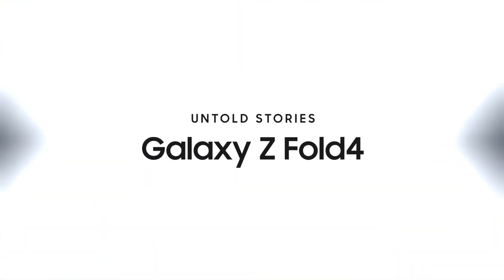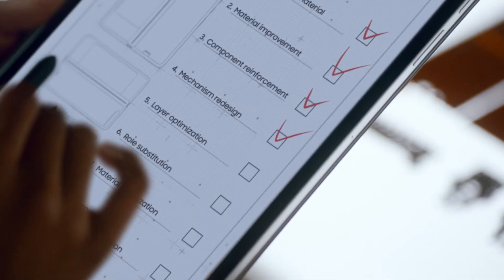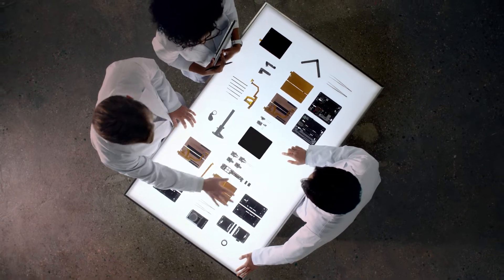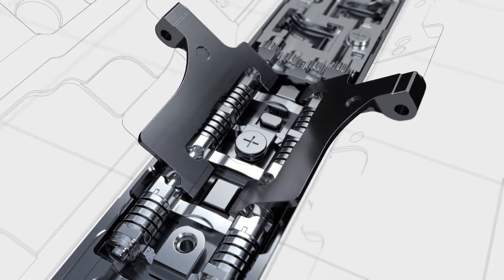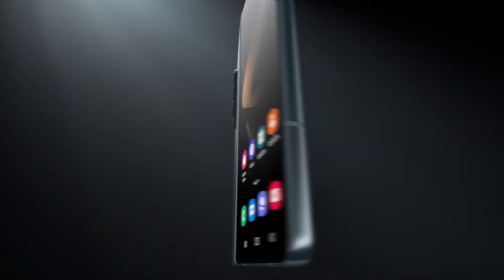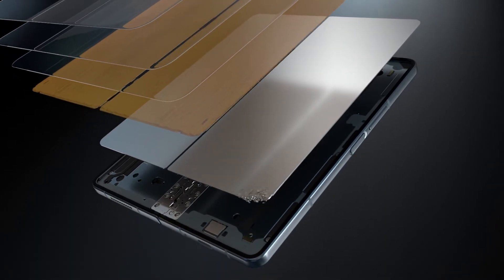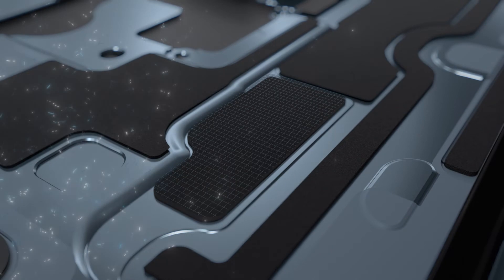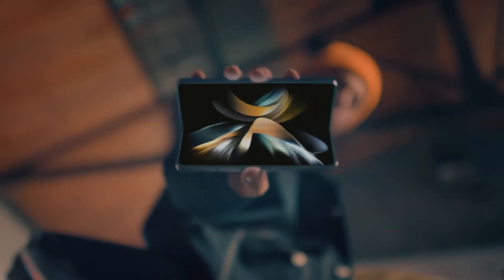Galaxy Z Fold4: Untold Stories | Samsung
"Can the Fold be lighter?" "Can it be stronger?”
This story shows how our engineers tackled this paradox by making incredible improvements to the hinge and display of Galaxy Z Fold4.